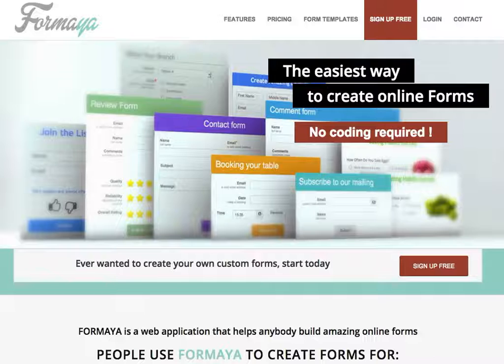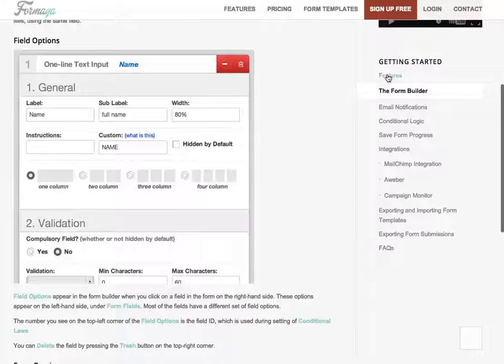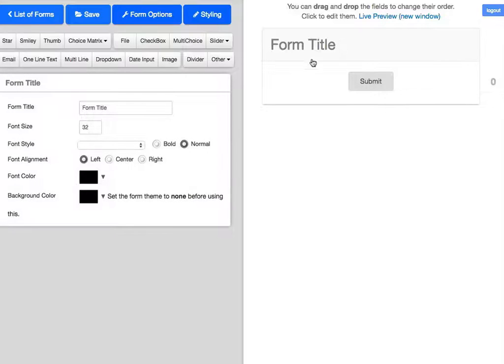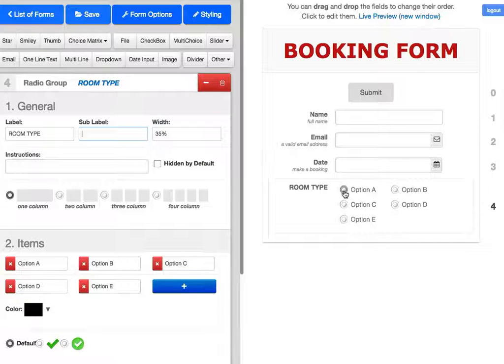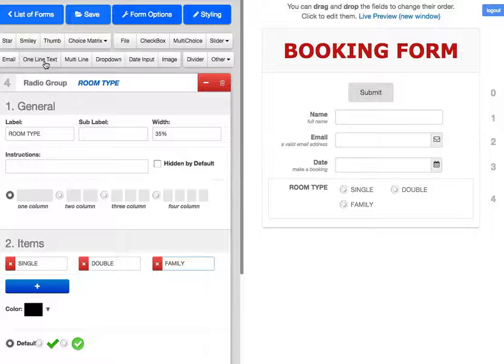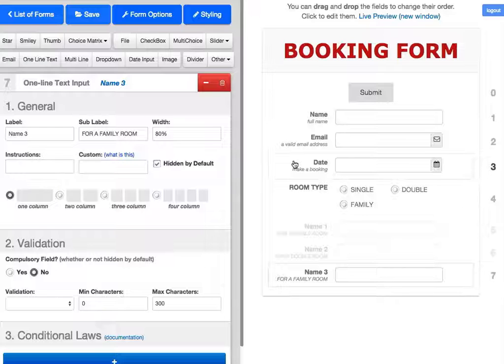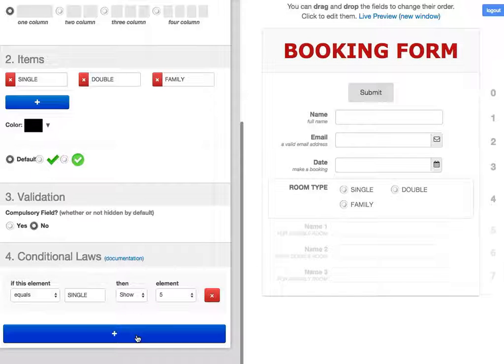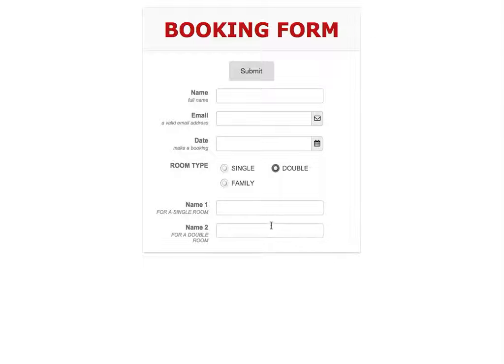How to use Conditional logic with Formaya online form builder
A video tutorial about using conditional laws ( or conditional logic) with the Formaya online form builder.